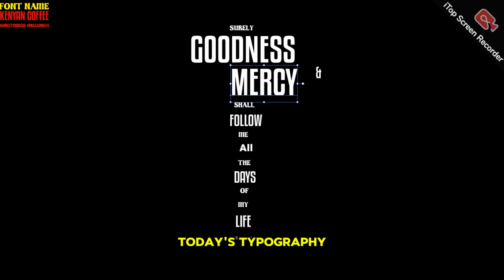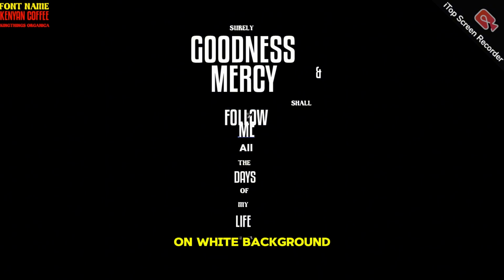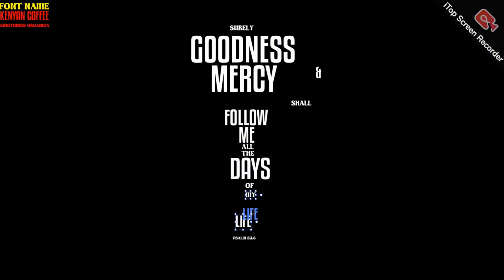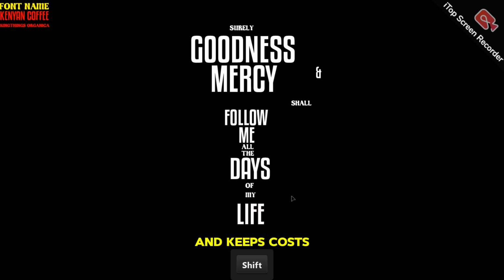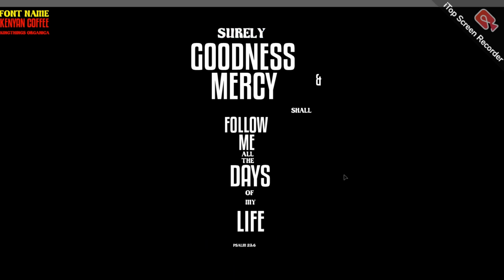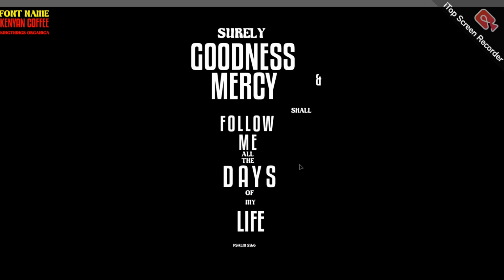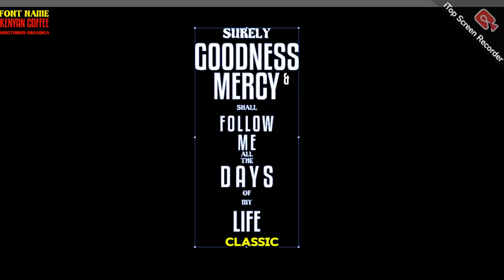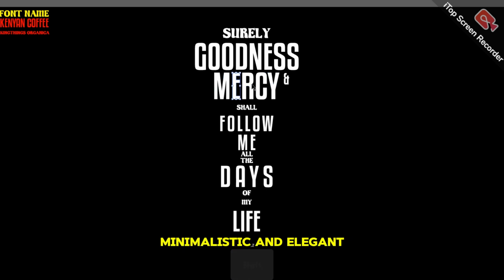Typography Font Styles - Learn How in Illustrator!/2024 adobe illustrator fonts list/HLGRAPHICS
Typography can completely change the look of your designs, and I'm about to show you how to master it in Illustrator like a pro!
Adobe Illustrator
Illustrator
Text Effects
Typography
Graphic Design
Typography Tutorial
Typography Techniques
Digital Art
Vector Graphics
Design Software
Font Styles
Fonts
Graphic Design Tutorial
Font Design
Design Tips
Visual Design
Typography for Beginners
Learn Illustrator
Creative Design

Unlock the secrets of typography with our latest tutorial: "Typography Font Styles - Learn How in Illustrator!" In this video, you'll dive deep into the world of font styles and discover how to enhance your designs using Adobe Illustrator. Whether you're a beginner or looking to refine your skills, this step-by-step guide will cover everything from selecting the right font to applying unique styles that make your text pop! 🌟 **What You'll Learn:** - Understanding different typography font styles - Tips for choosing the perfect font for your design - How to manipulate and customize fonts in Illustrator - Techniques to create stunning text effects - Best practices for typography in graphic design Join us as we explore the powerful tools Illustrator has to offer and transform your text into eye-catching designs.